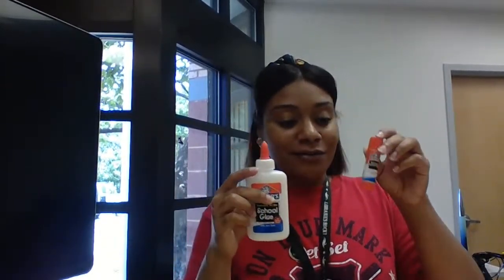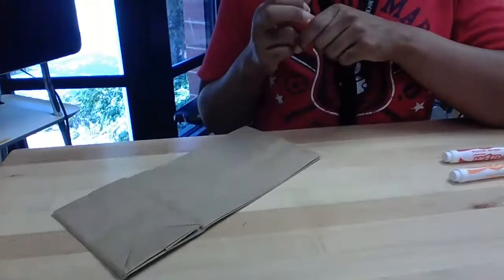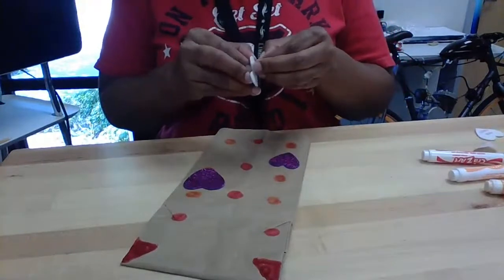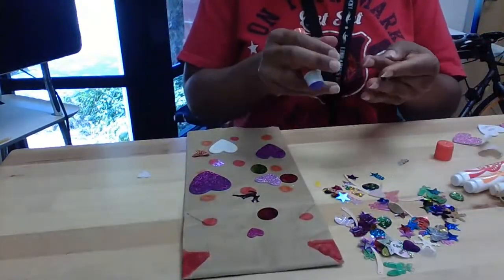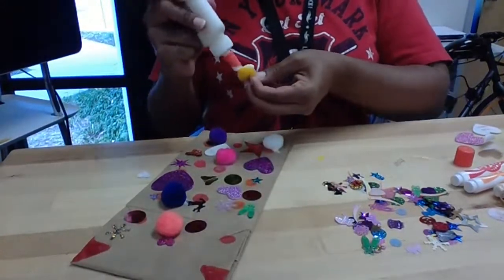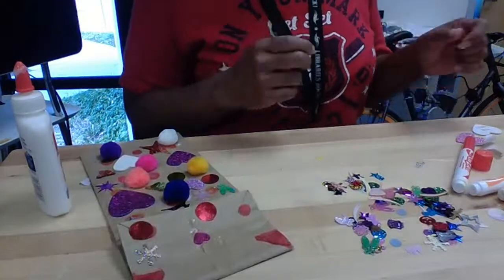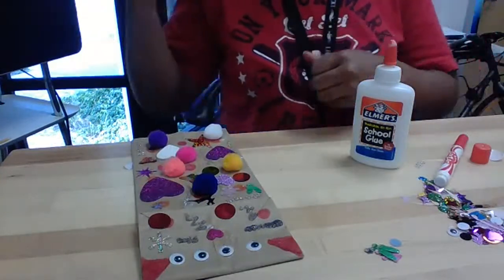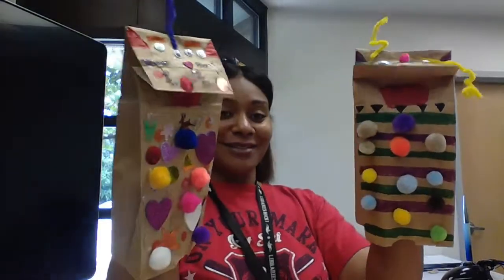Make. Do. Tell. STEAM: Paper Bag Puppet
Paper bag monster puppet!
Materials needed
1.paper bag
2.Glue
3.Markers(crayons or color pencils would also work).
4.Any left over craft material you have at home to make your puppet shine! :)
( Confetti, color cotton balls, stickers and a pipe cleaner were the materials used for my puppet).